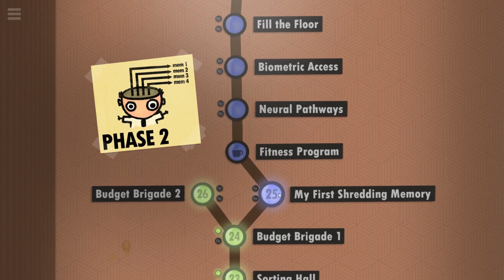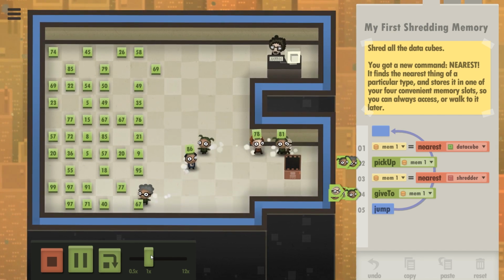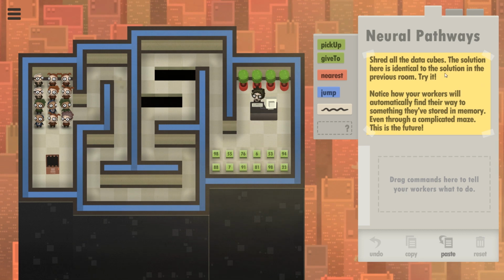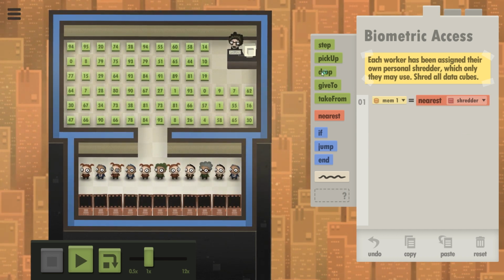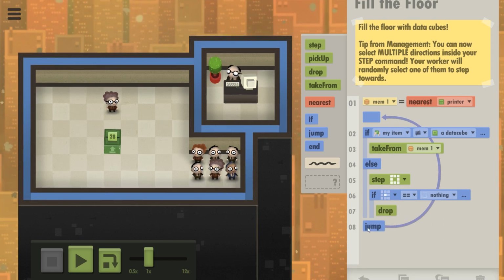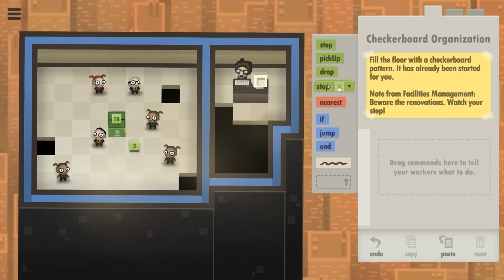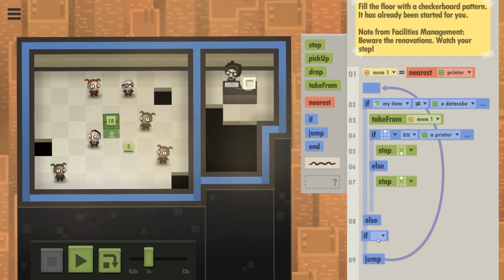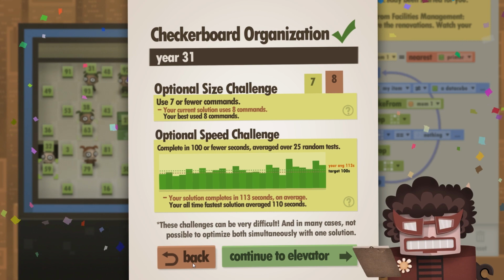7 Billion Humans-#7: First Blue Levels